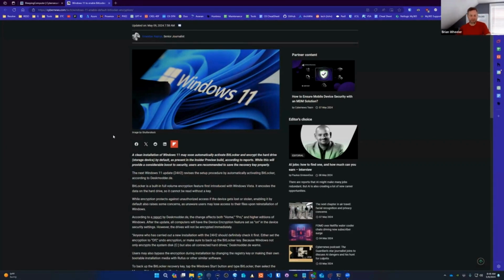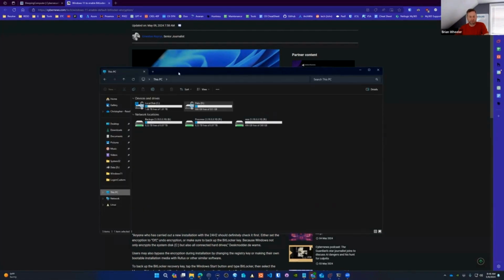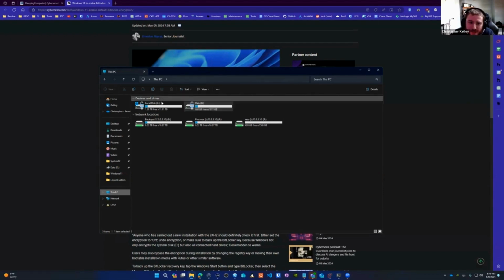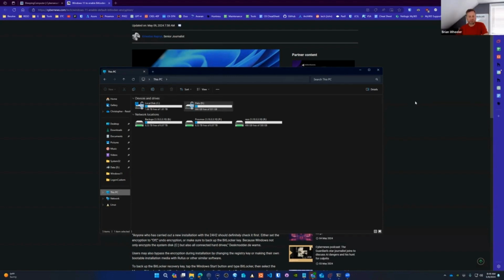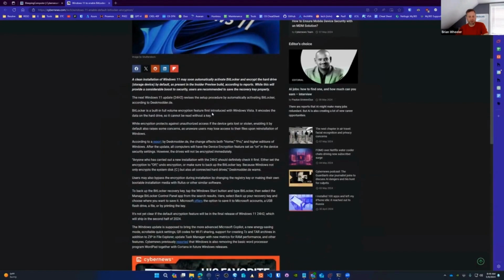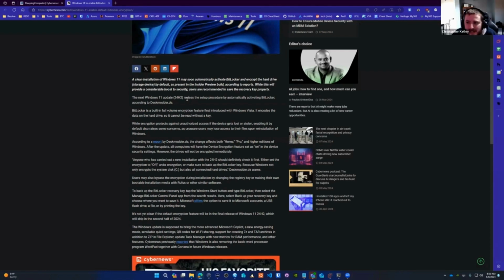Future Versions Of Windows 11 Drives To Be Encrypted By Default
Default Drive Encryption: A future version of Windows 11 Drives.